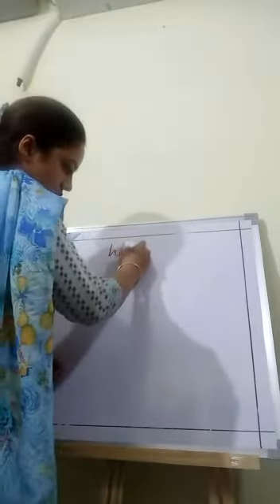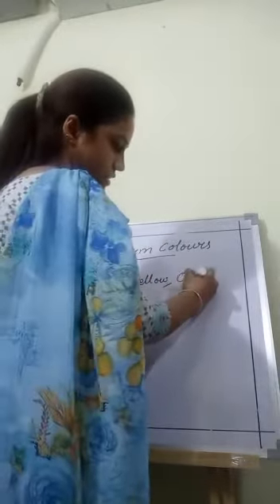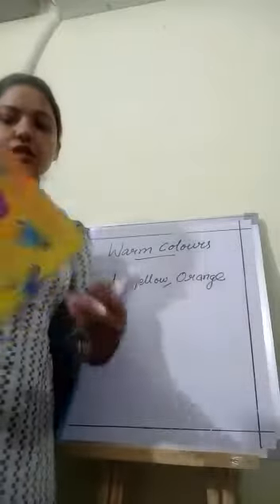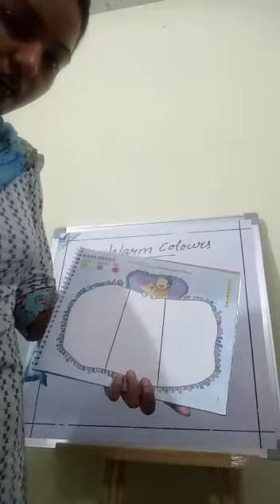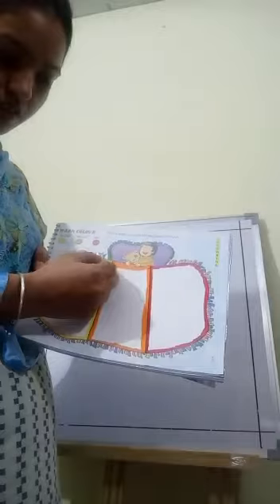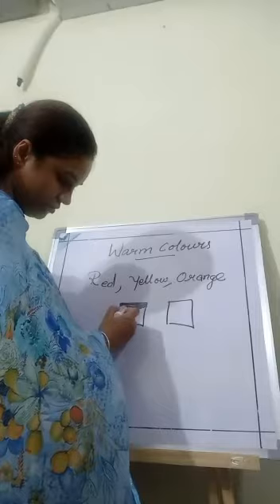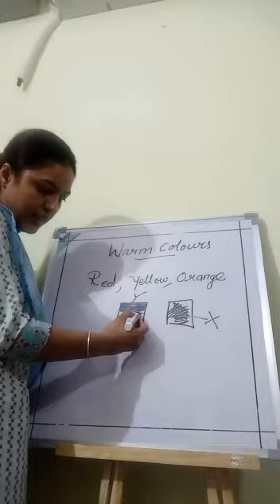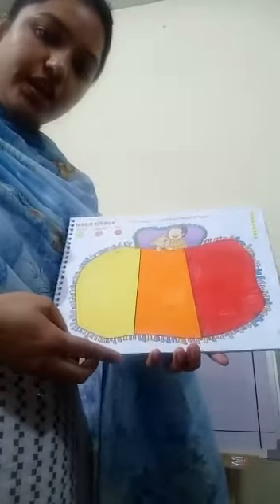Drawing warm colours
Talent hunt